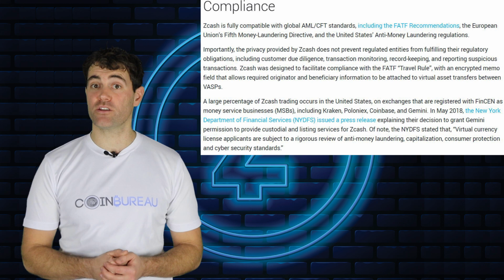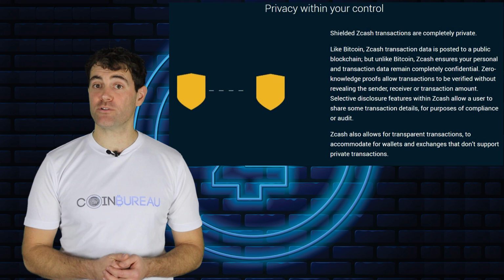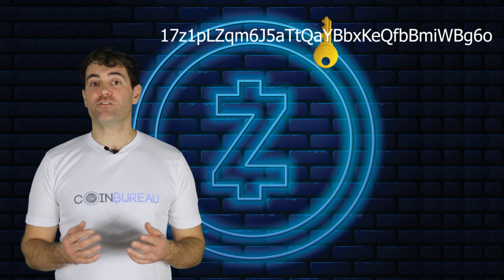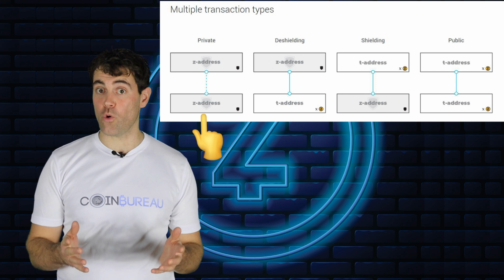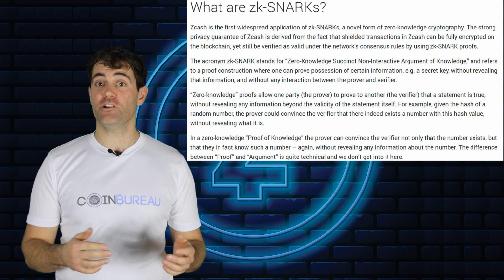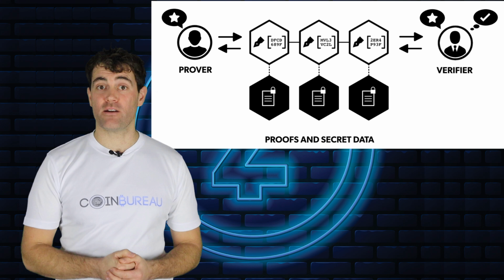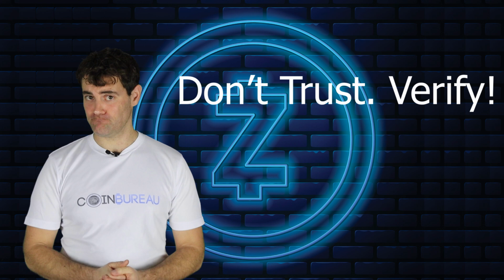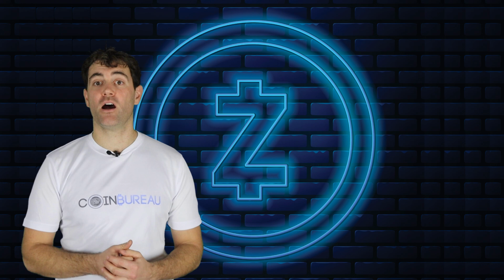Zcash Review: ZEC Potential in 2020?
⏰ Time Stamps ⏰

1:04 Introduction
2:25 Main Zcash Features
3:30 How Zcash Works
4:51 Zcash privacy tech
6:23 Mining & Consensus
7:20 Ceremony, Founder's Fund & Consensus
8:54 Zcash Team & the Electronic Coin Company
9:37 Sapling Upgrade & Blossom
10:11 Zcash Markets & Wallets
11:10 Conclusion

⛓️ 🔗 Helpful Links 🔗 ⛓️

📱️  Socials  📱

📝 Project Overview 📝

Zcash was built on the original Bitcoin codebase.  The Bitcoin fork that became ZCash occurred in 2016, resulting in a coin specifically designed to provide anonymous transactions.

The team behind ZCash wanted a private and fungible option within the crypto community. Originally called ZeroCash, the project was eventually renamed to ZCash.

ZCash allows you to control exactly what you want to share. You can shield your address so that it’s not viewable on the network, or you can provide access to payments and transactions to trusted third parties.

⚙️ Technology ⚙️

Zcash has two types of transactions. They have transparent transactions that can be validated on the blockchain but then they also have stealth addresses.

Once you send Zcash to this adddress, the transaction is kept completely anonymous. All information about the sender, reciever and amount is hidden

To validate that a person has the necessary funds to send a certain amount of ZCash, the network uses zk-Snarks. A zk-snark is a protocol used to validate that nobody on the network is stealing or cheating.

ZCash uses proof of work mining algorithm and relies on the Equihash algorithm. While you used to be able to mine Zcash with a GPU, this has become unprofitable on account of all of those Equihash ASIC mining rigs that are on the market.

💰️ Token History 💰

ZCash launched through an elaborate event called the trusted ceremony. This was essentially the point where the initial SNARK public parameters were created.

The Founder’s Reward is the incentive mechanism used by the project for the founders and early investors. They receive 10% of all mining rewards, which will wind up being roughly 2.1 million ZEC over the course of a four-year period.

Zcash has a total mineable supply of 21 million coins. Currently, there are just under 8 million ZEC coins in total supply and circulation.

👨‍💻️ Team, Partners & Development 👨‍💻

The ZCash team is led by Zooko Wilcox, who founded the project in 2016. Zooko currently serves as the project’s CEO, with a solid background in decentralized systems and cryptography.

While ZCash is an open-source project, the team works for Zero Coin Electronic Company. ZECC is a registered company that does the development work for the ZCash project.

ZCash also boasts a strong advisory board. Included amongst the ZCash project backers are Roger Ver, Erik Voorhees, and Barry Silbert.

There was a sapling upgrade to the network that took place in October of 2018. Sapling introduced shield addresses to ZCash, which helps reduce the time of constructing transactions while also reducing the amount of memory required.

📈 Trading & Wallets 📈

ZEC is a pretty popular coin that is available on a number of exchanges. There’s plenty of volume done each day on exchanges like CoinEx, Binance, and Huobi. These platforms do literally millions in ZCash trading on a daily basis.

There are plenty of storage options for ZEC so you won't have trouble - we would suggest a hardware wallet.